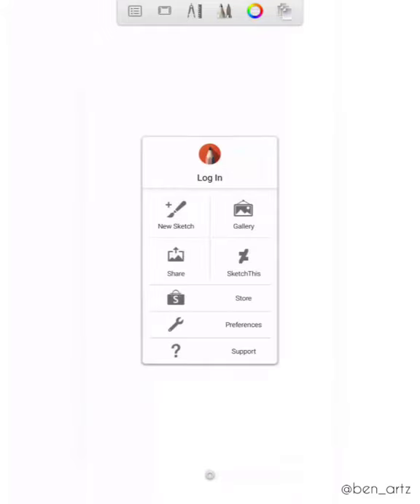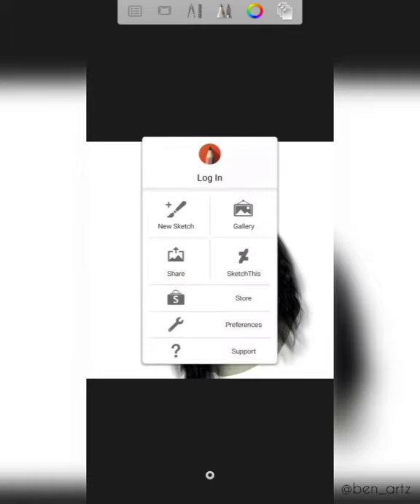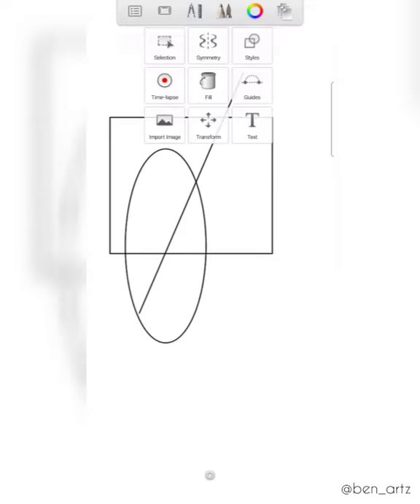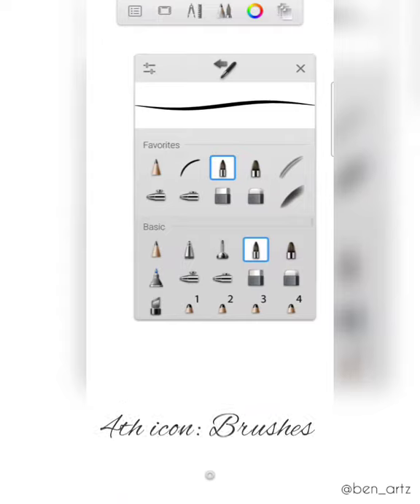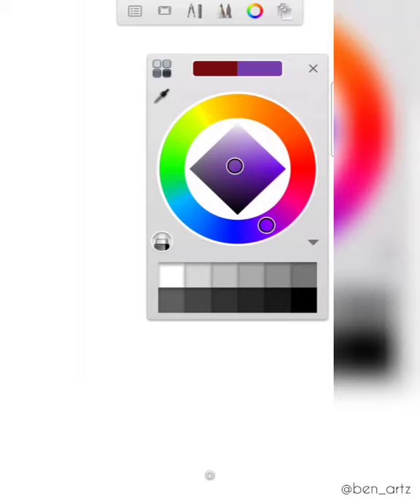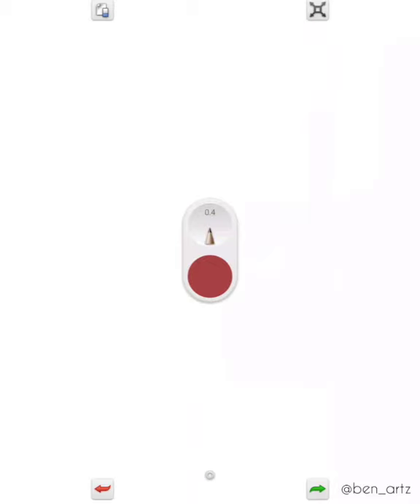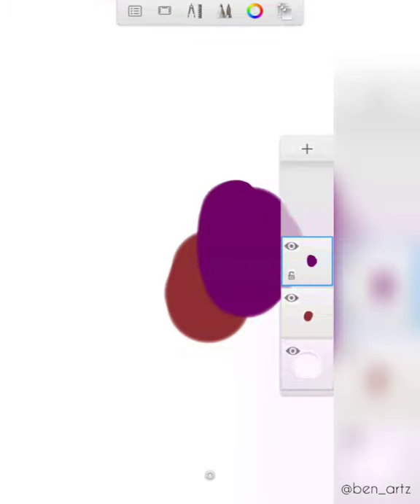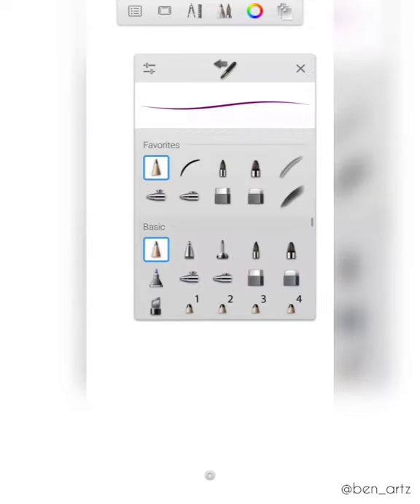Autodesk Sketchbook Mobile ; Beginners guide : PART 1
This video is beginners basis to Autodesk Sketchbook Mobile.

Some of the things you need to know when  you want to begin your art journey using  you phone.

Application : Autodesk Sketchbook

Musician: @iksonmusic